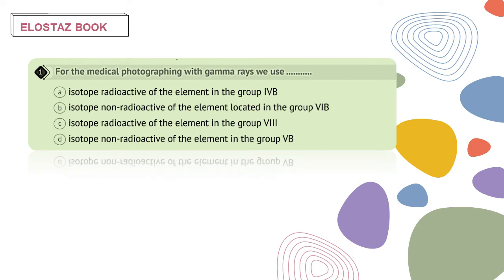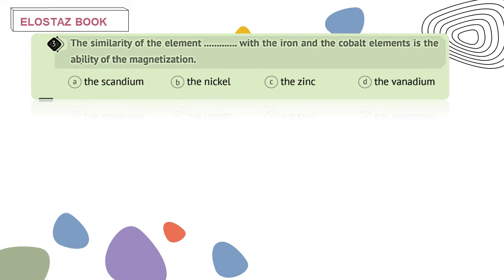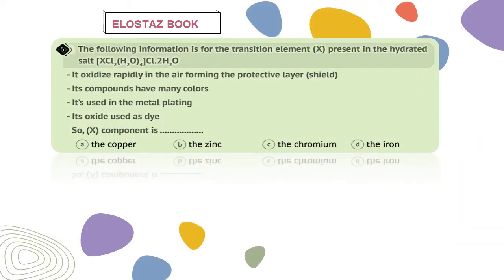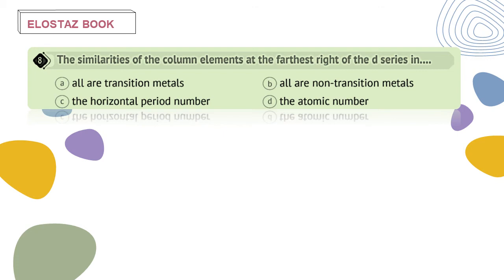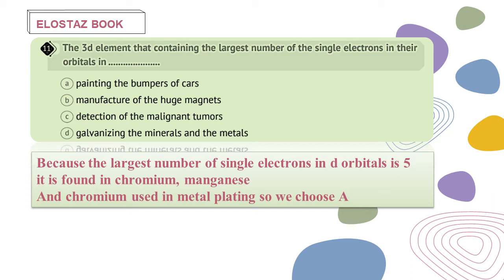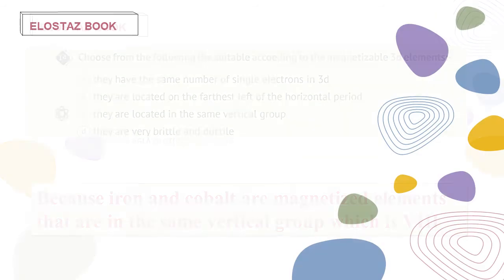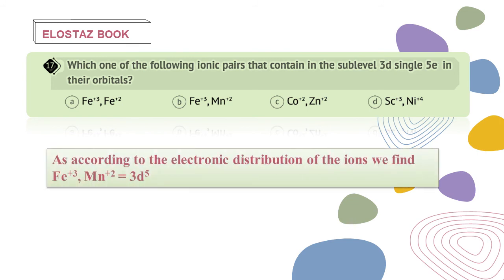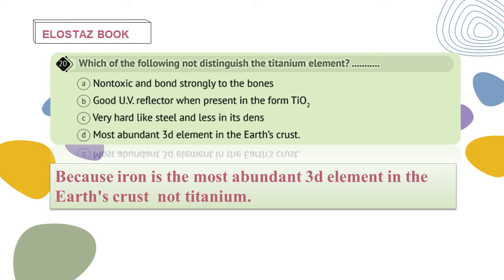Booklet 3 , Chapter1,Transition elements